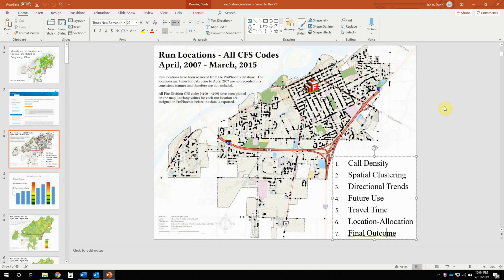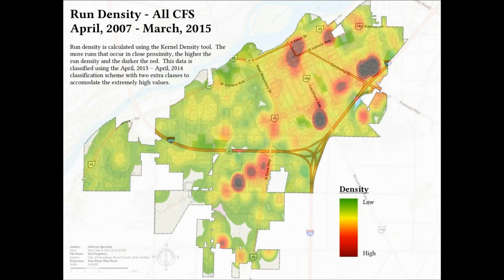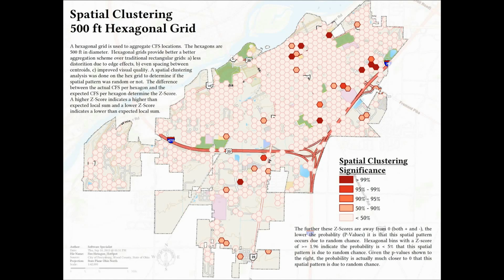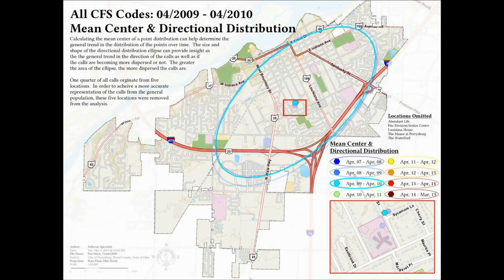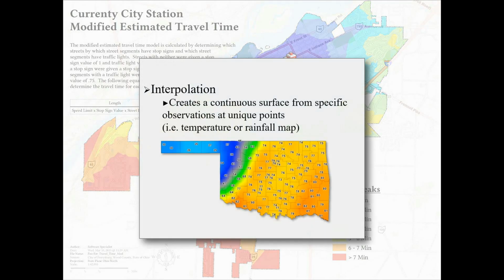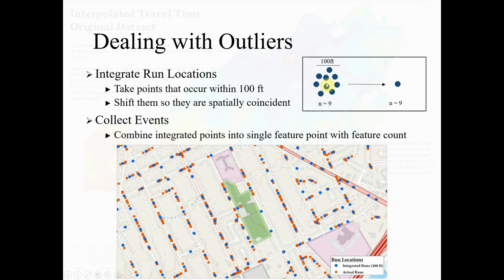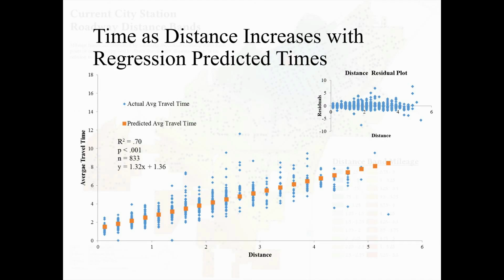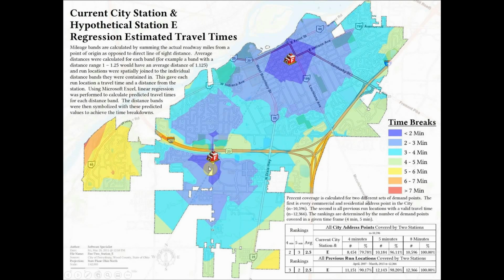Advanced Point Analysis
A detailed look at some more advanced work I did locating a new fire station.  These methods can be used to analyze any point data set.